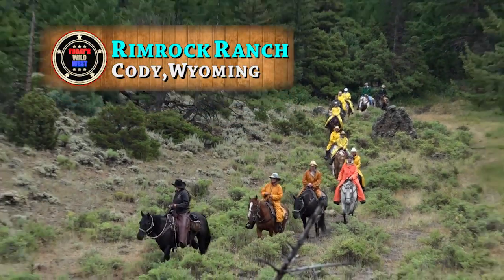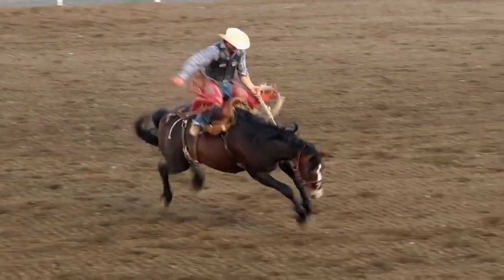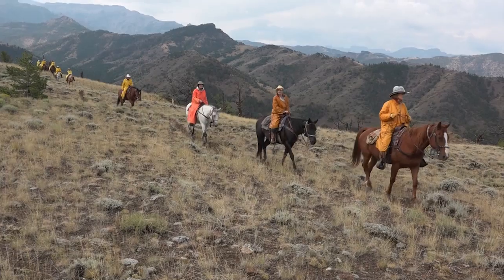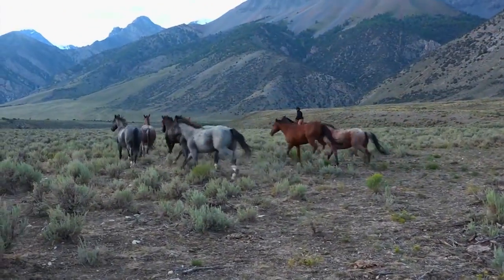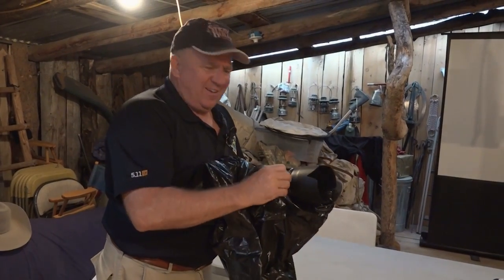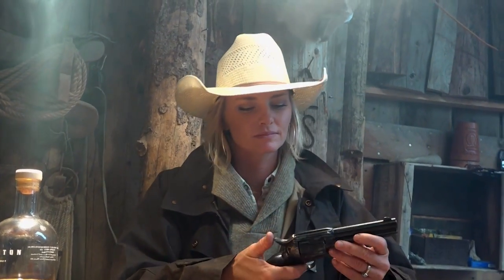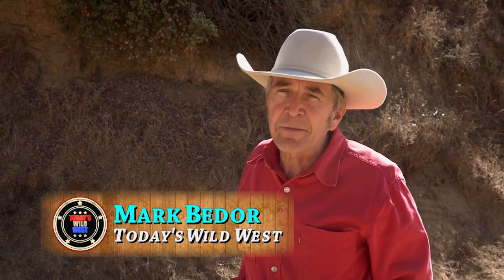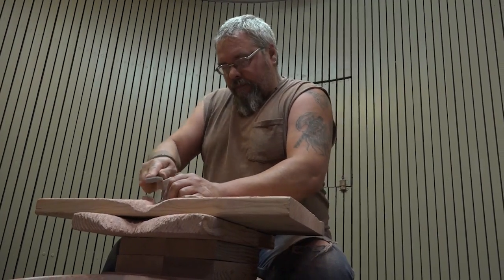Today's Wild West, Season 1, Episode 1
A visit to Rimrock Dude Ranch in Cody, WY; Learning cowboy photography from the pros at a Stoecklein Western Photo Workshop in Mackay, ID; and  making peace pipes, at Pipestone National Monument in Pipestone, MN.